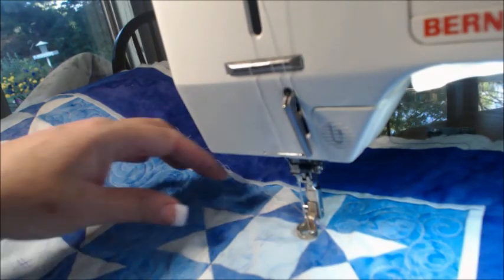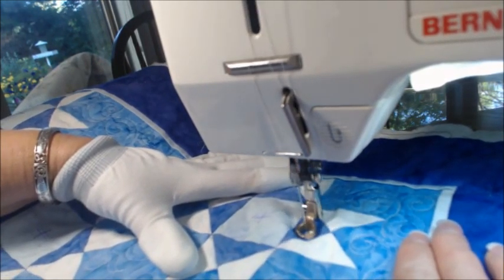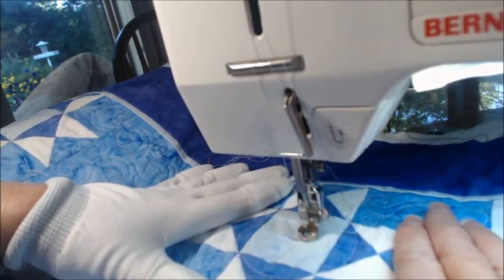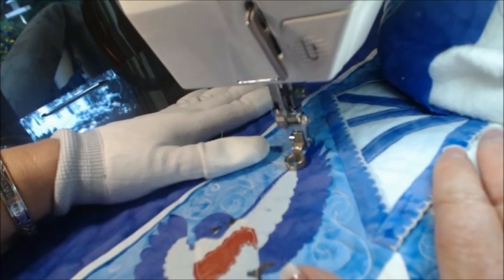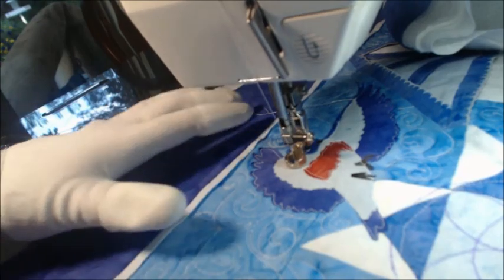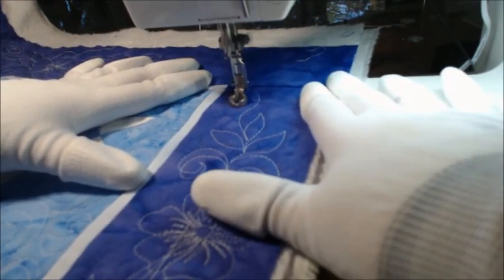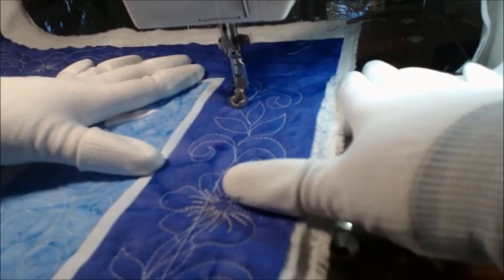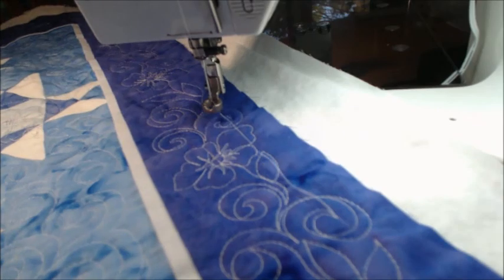Quilting Instruction for Row by Row 2016 by Bluebird Quilt Studio Part 2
This is Bluebird Quilt Studio's supplemental free motion quilting instructional video (part 2 of 2)  for their 2016 Row by Row Experience row.

Products demonstrated:  505 Self Adhesive Spray, Machingers gloves, Sew Steady ruler set and table, and disappearing fabric marker (air erasable).

Shirley Blakeley
Bluebird Quilt Studio, Nampa, Idaho